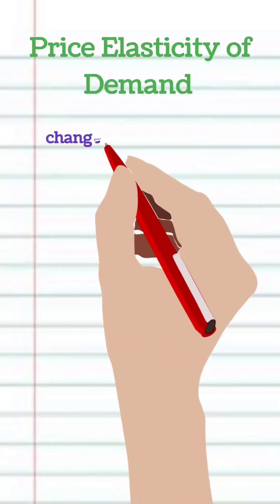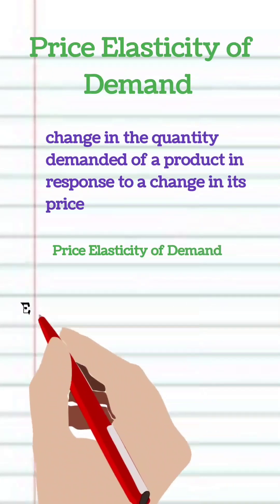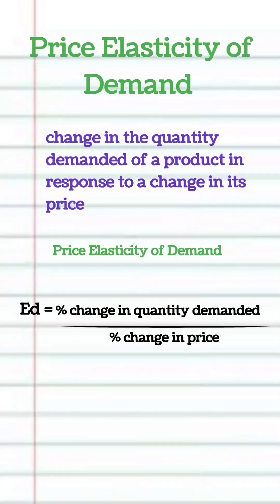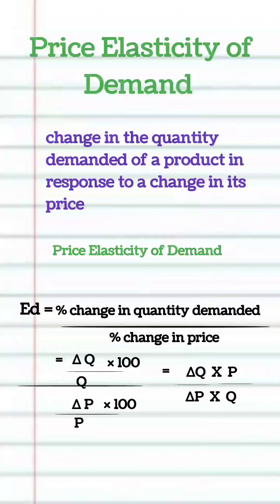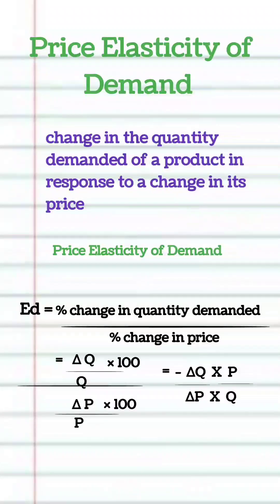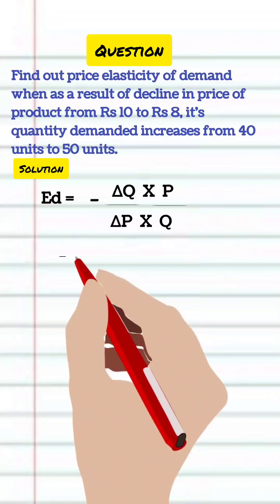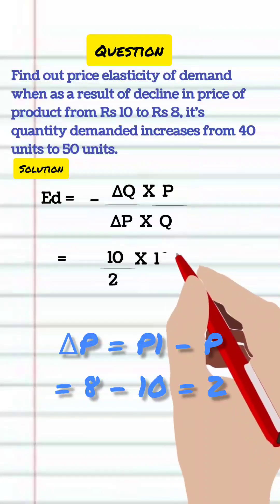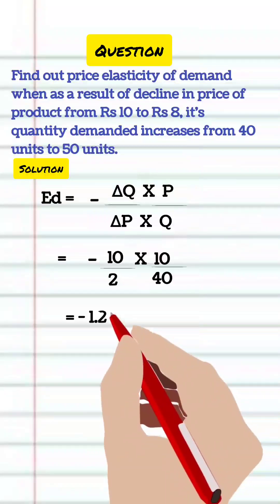Price Elasticity of Demand| Economics| Micro Economics| Class 11| Law of Demand| Theory of Demand